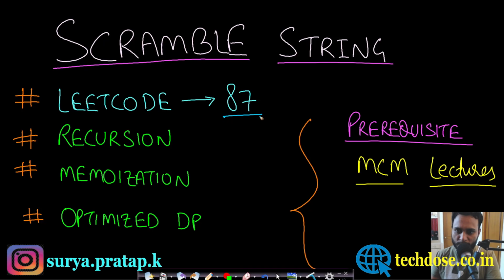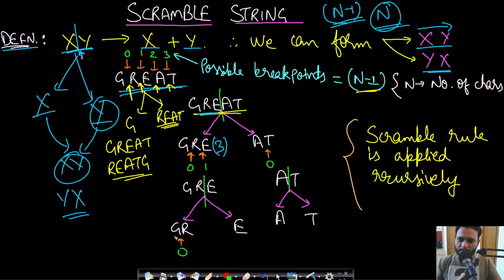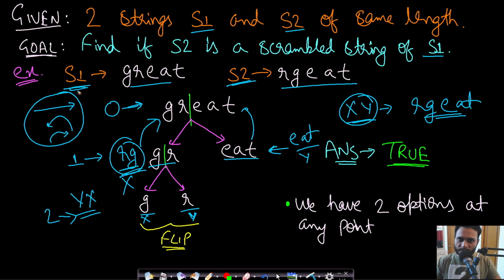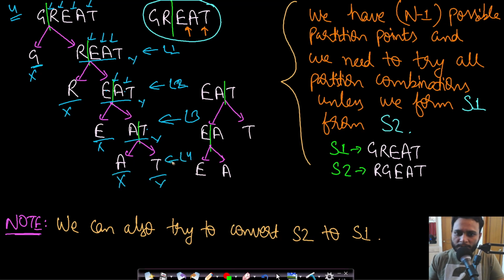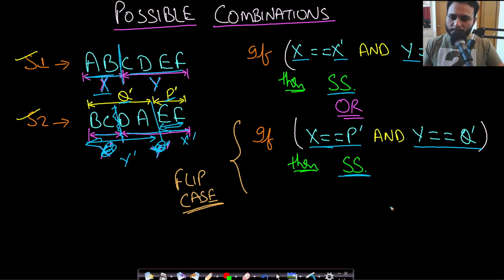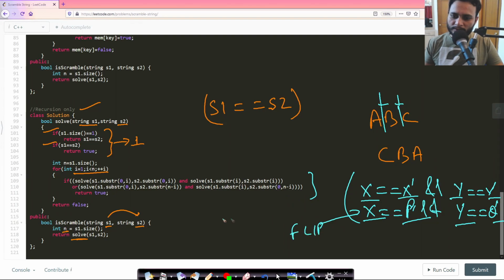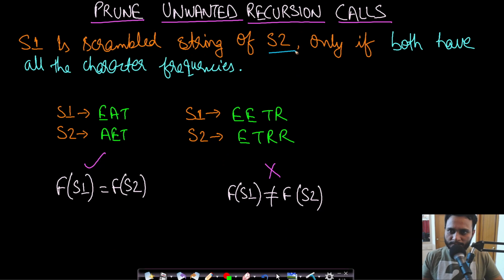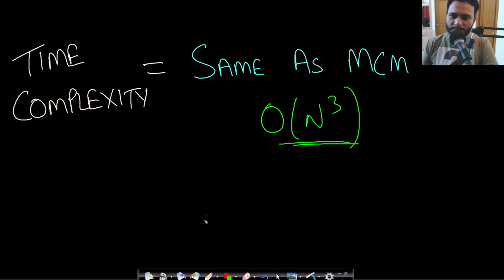Scramble string | Dynamic Programming | MCM | Leetcode #87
This video explains a very important dynamic programming interview problem which is the scramble string problem.It is based on the partition algorithm of matrix chain multiplication and hence we can categorize it into it's category.In this problem, we are given 2 strings s1 and s2.We are required to find if s1 is a scramble string of s2 and vice-versa.I have first explained all the concepts and intuition using examples and I have shown the recursion algorithm and compared its similarity with the matrix chain multiplication problem.I have shown the recursion method first followed by memoization and then pruning method.I have also shown the CODE for all of the techniques.